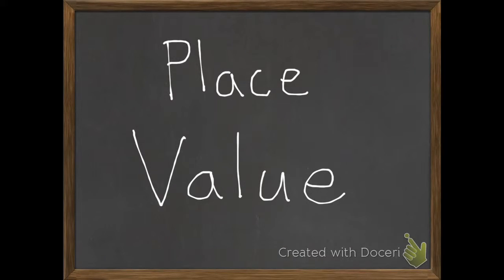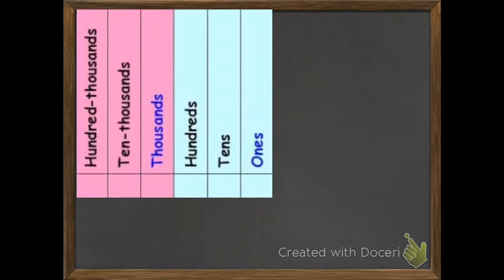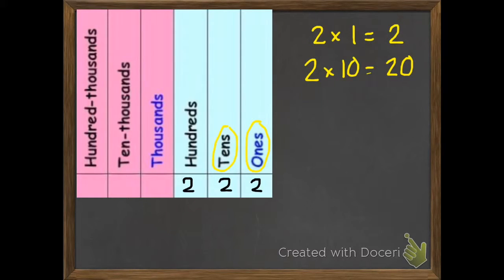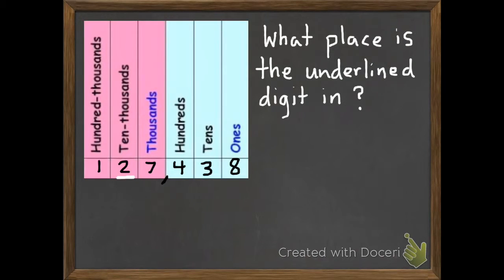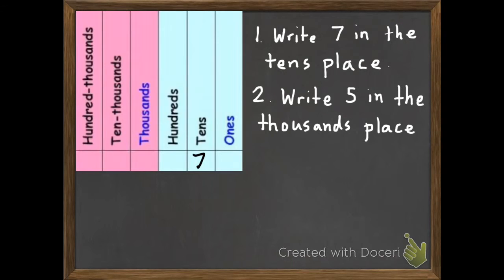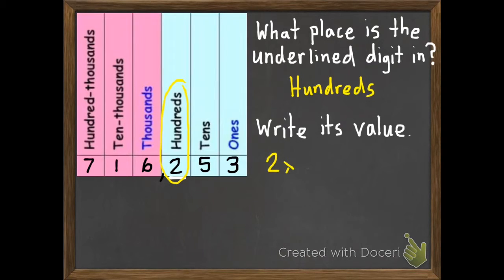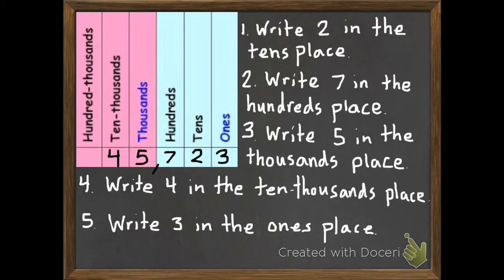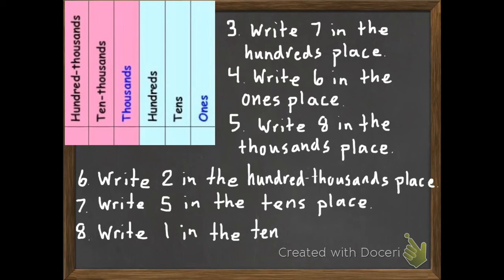Place Value 1-1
What is place value? In this fourth grade lesson you will learn the difference between digit and value. Depending on where a digit is on the place value chart determines its value. Common Core  State Standards 4.NBT.1